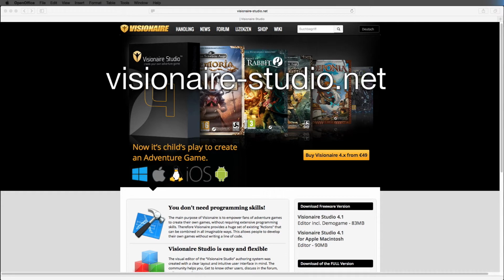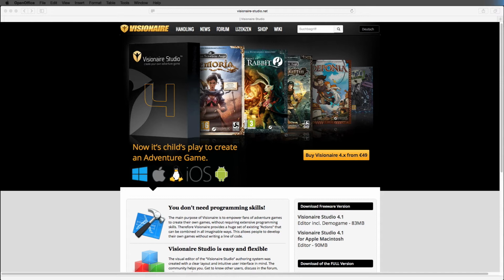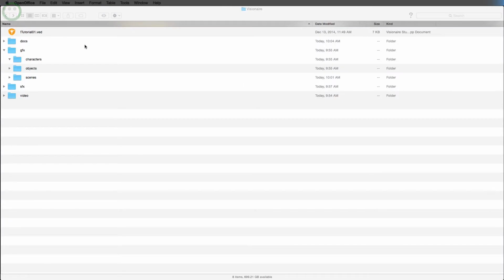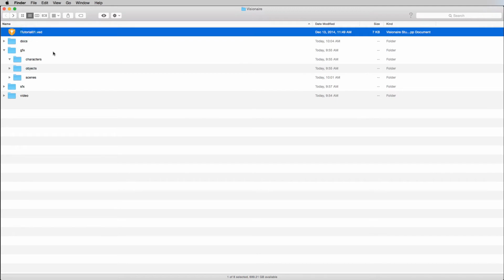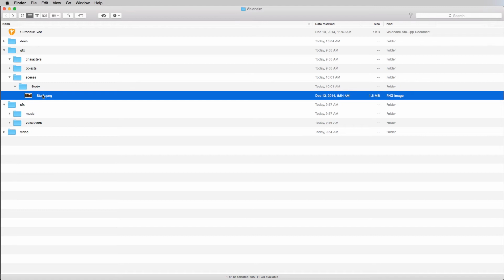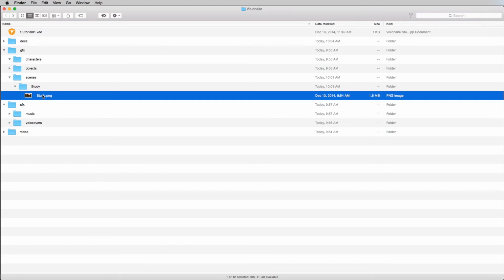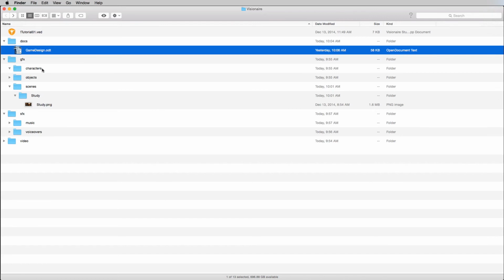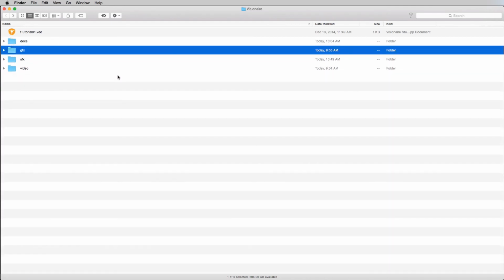Visionaire Studio Tutorial - Setting Up a Visionaire Studio Project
A short video explaining how to setup a folder structure in preparation for a Visionaire Studio Project.